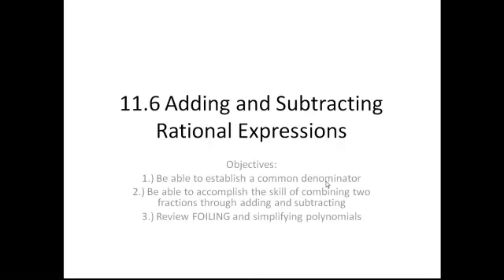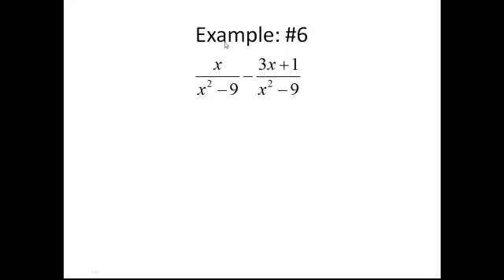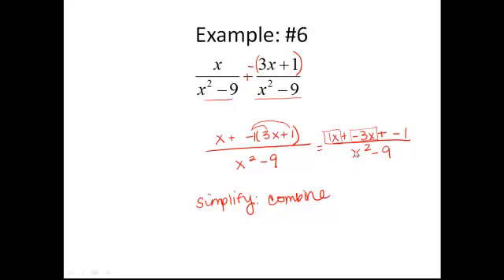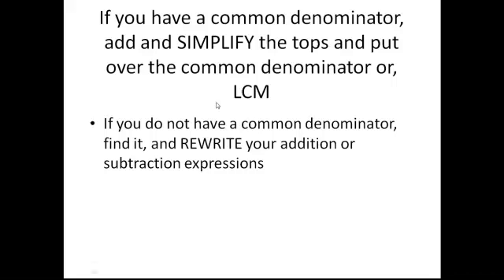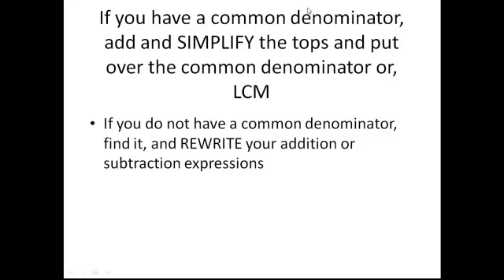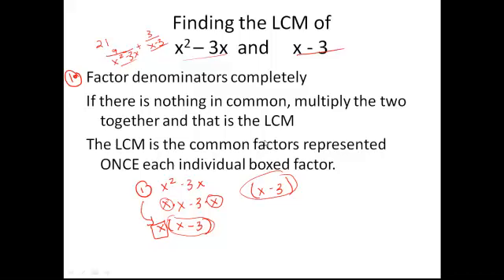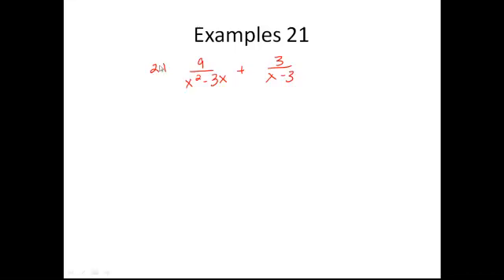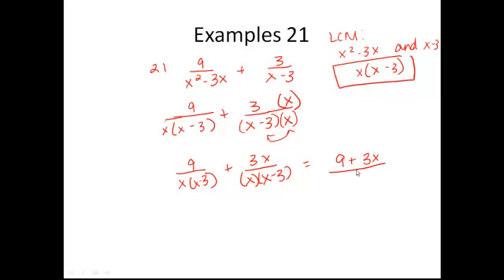11 6 Adding and Subtracting Rational Expressions